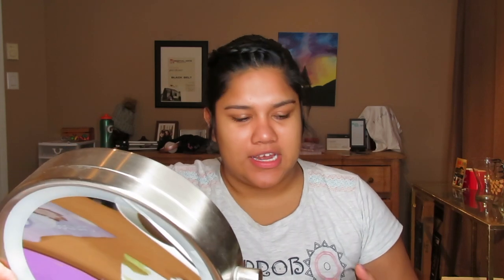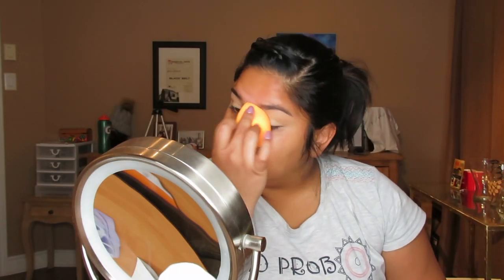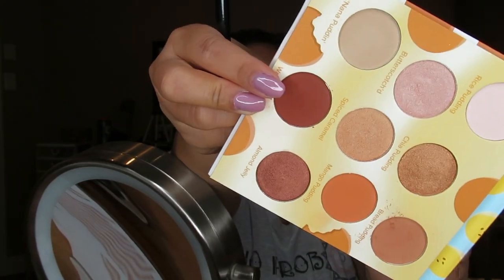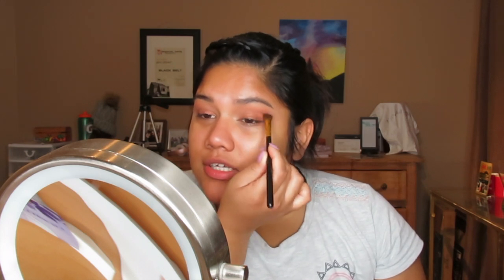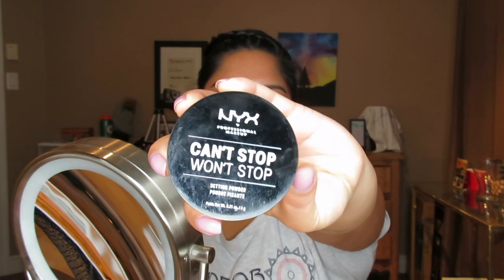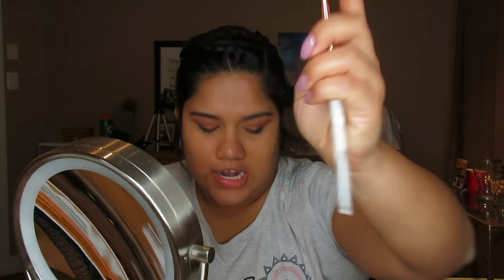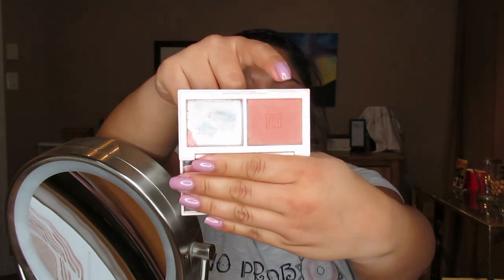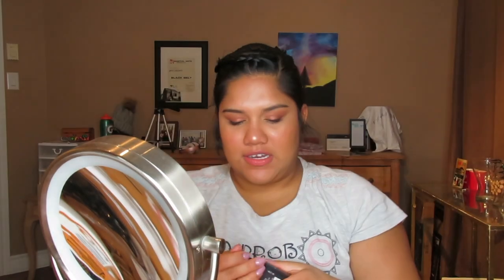Easy everyday makeup look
Hi!!

Two videos in one week! who am i?!! I am back with another video, this time it is a everyday makeup look super easy for beginners!